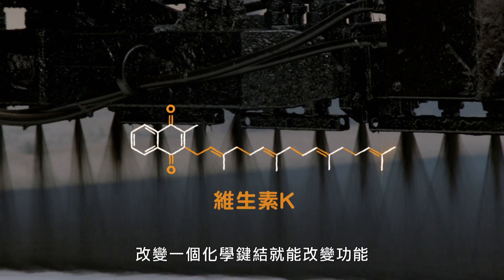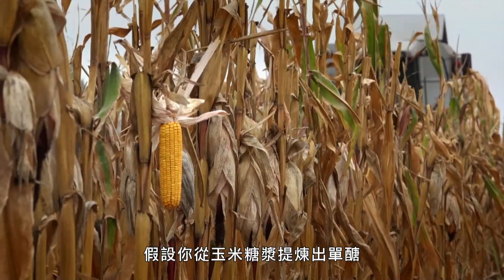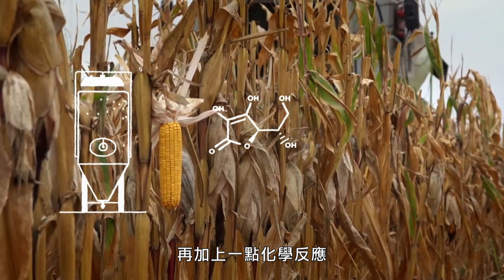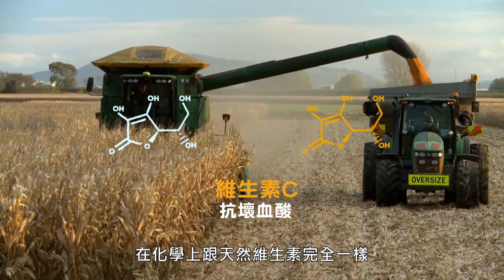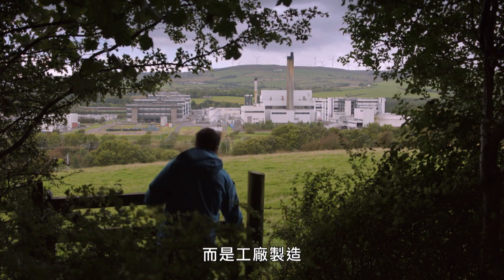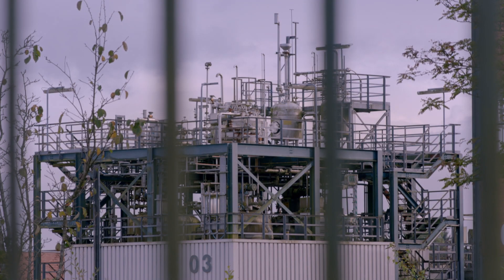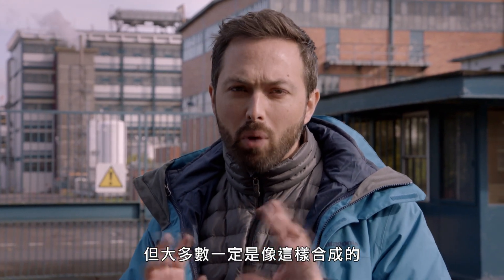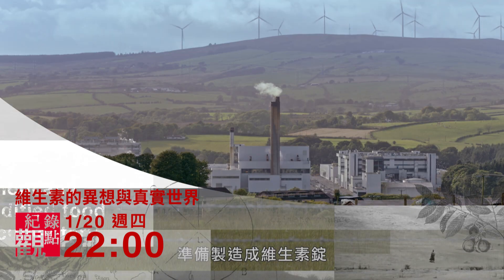【維生素的異想與真實世界】│是必需品還是安慰劑？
Vitamania / SONYA PEMBERTON，主持人：Dr. Derek Muller / 90' / 2018

僅僅在一百年前，一個名詞的發明引起了全世界的關注，那就是「維生素」(維他命)，它的出現所引發的營養保健狂熱席捲全球，造就了每年超過一千億美元的商機。今天，市場上有超過八萬五千種維生素產品和保健食品。據估計，全世界有超過十億人定期服用維生素，然而大多數人對它所知甚少。

維生素能使盲人重見光明，讓跛腳的人站起來行走，它們對生命至關重要，沒有它們我們可能會死亡，但靈丹妙藥也有其侷限性：過多的劑量將會致人於死。

維生素錠可以治癒也能致命，它就像其它藥物一樣，但人們卻能不經藥師諮詢就隨處購買，而且在許多國家，製造商不需提供安全性或有效性的證明就能將之上架販售。在今日世人皆知道要規避危險的風氣之下，這種詭譎的情況究竟是如何產生的？

本片由曾獲艾美獎殊榮的澳洲製片人、科學家兼YouTube千萬訂閱人氣網紅德瑞克穆勒博士(Dr. Derek Muller)製作，他將帶領觀眾一同探究這個問題背後所隱藏的緣由，而他所揭露的真相將震驚世界。

這場跨越全球、追索時序橫跨幾個世紀宛如史詩般的旅程中，在世界各領域頂尖專家的幫助之下，穆勒博士追蹤了維生素的科學發展史——維生素是什麼？它們的功效，以及它們如何運作。他的足跡更橫跨北半球到南半球，講述了維生素前世今生的故事。